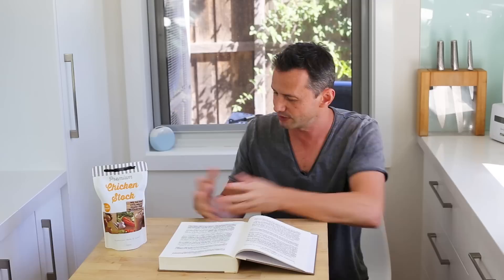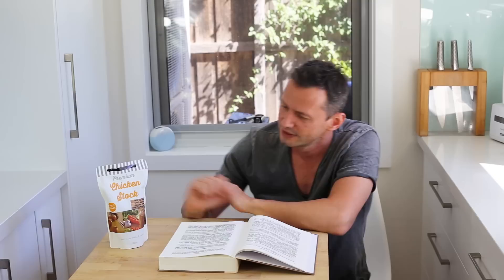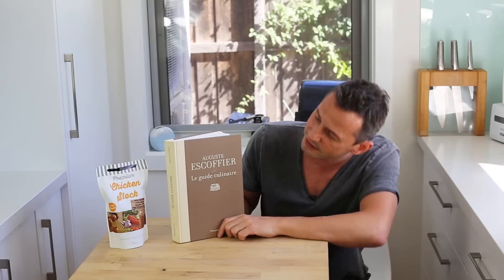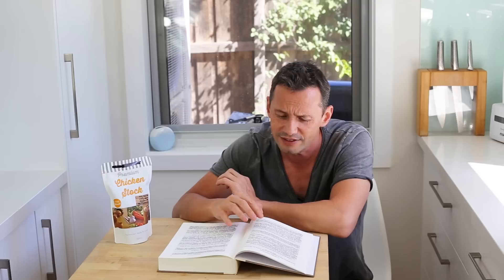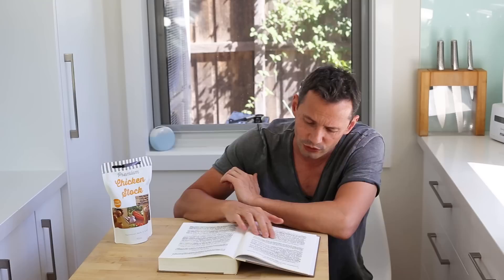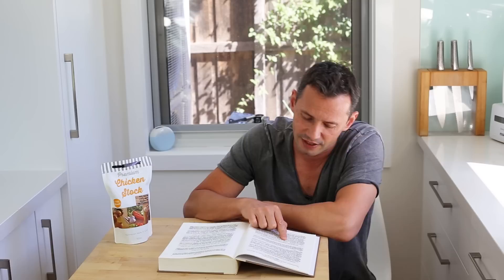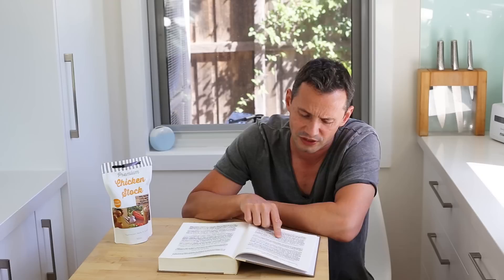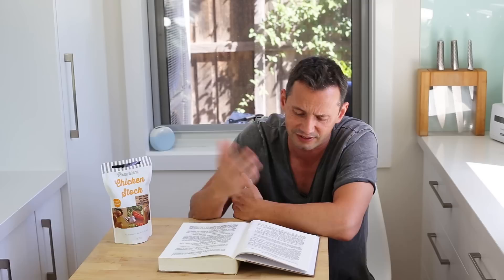Why I use stock to make stock ( as per escoffier )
Types of cooking stocks (as define by escoffier) Why do I use stock to make cooking stocks? This is something a lot of people have been discussing about and I am addressing this concern in this video.

In this "rough" guide to cooking stock I am providing some information on the the vision of how cooking stock should me made in the style of escoffier.

I thought I'll let everyone know that when I am cooking I am using an escoffier cooking style.

the one thing to remember is that when it comes to cooking stocks, and regardless if you make a chicken stock , a veal stock, a beef stock or even ac fish stock. the techniques are more or less the same. however they are usually meant to be used in professional kitchens.

in this video I give my tips on how to make a great cooking stock at home in less then 1 hour. and all that still following escoffier principle.
it simple and it works very well.

The one and only cast iron dutch oven I use:

My favorite frying pan:

Website for text, print friendly recipe